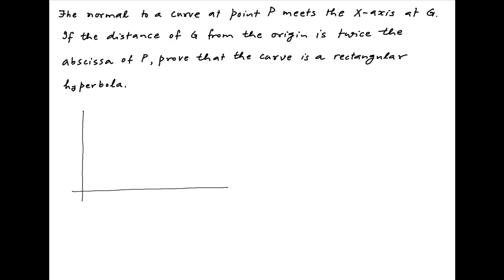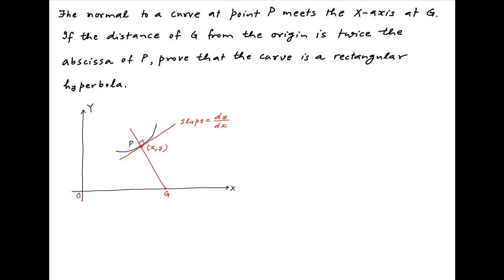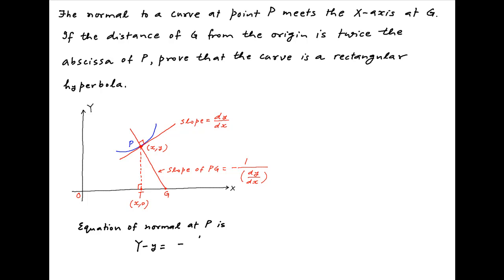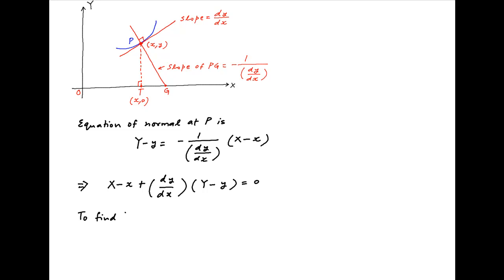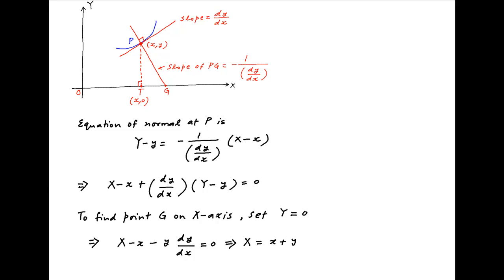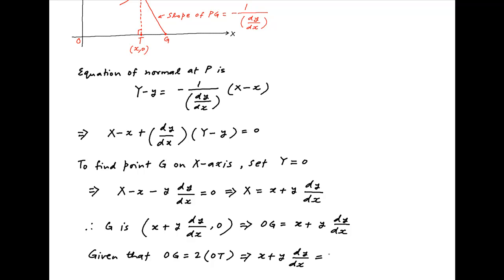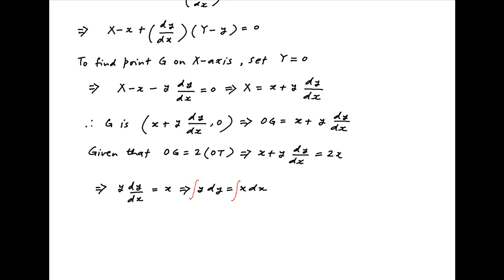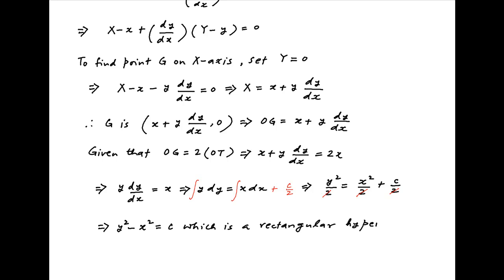Prove that the curve defined by the following conditions is a rectangular hyperbola.